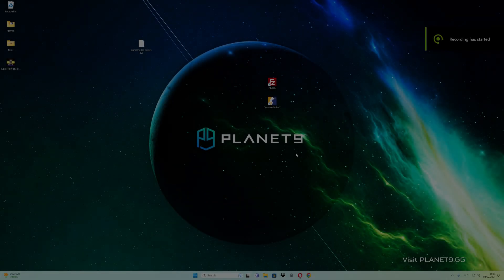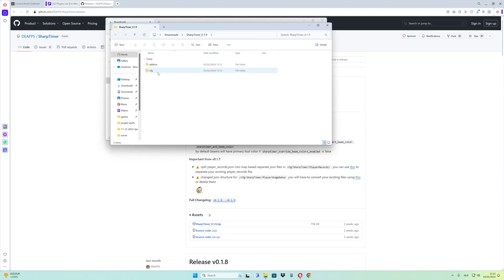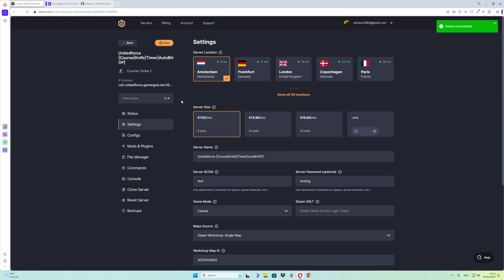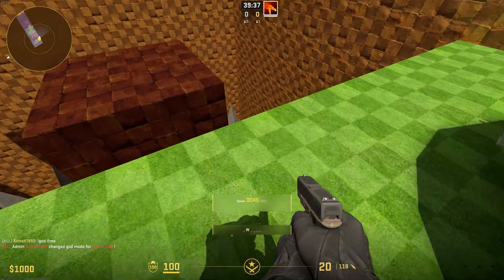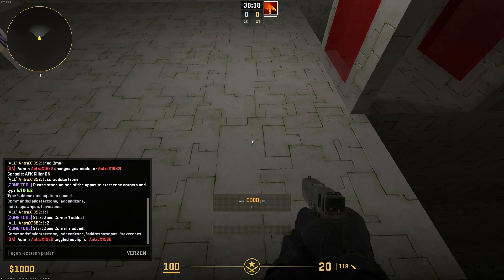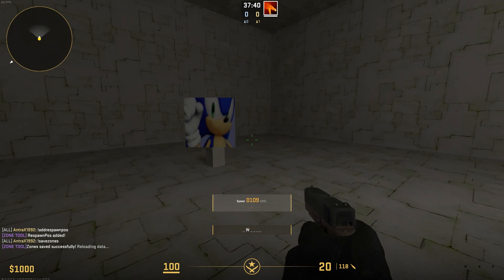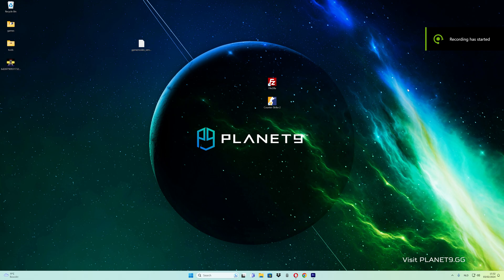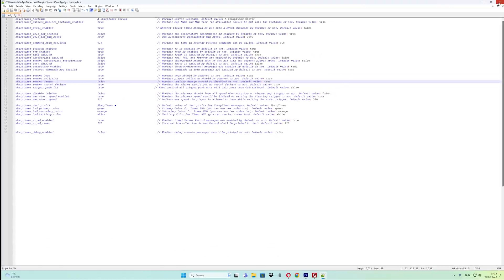CS2 - Setup SharpTimer Plugin And adding timer zones tier in the map. ( ENG Tutorial ) 4K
Support Monsterface Games. For The Gaming Fans 💻🖥🖱

▼Video Informations:
💻Game Name: Counter strike 2
💻 Video created by: Monsterface Games
💻Game Genre: Custom, Shooter, Multiplayer
💻Game Pegi: 18

This video i going show you.
How to upload sharptimer into your cs2 community server.
And setup timer zones as admin command.
I hope this video help your. Please like and subscripte
Monsterface games channel for more video's Release.

Im starting hosting cs2 course server from dathost hosting site.
Im finally leave gportal hosting site because gportal is not 100% working
for cs2 server. I mean workshop maps wont supported. and admin flags
is not working as well. So dathost is best place for getting maps and admin
are working as well.

Plugin that are recomment for your bhop timer
Movementunlocker:

If you are planning for hosting own counter strike community server?
You will get mysql ftp access rcon and more.

Trackname: Koven - My Love [Monstercat Release]